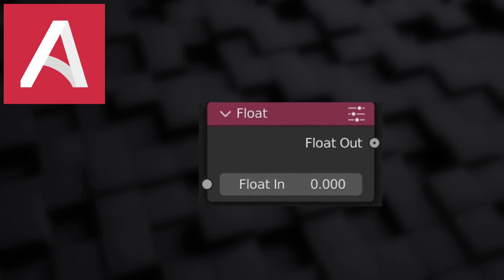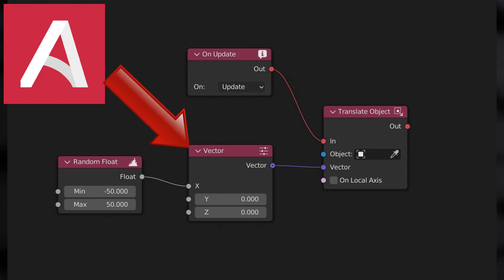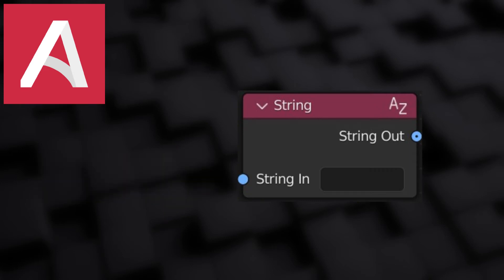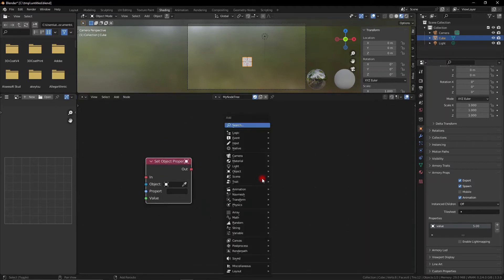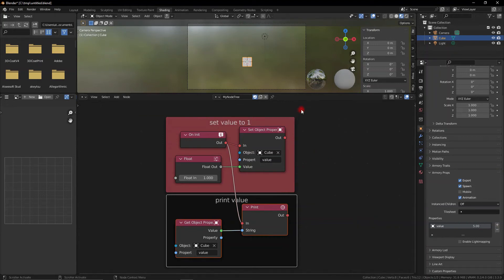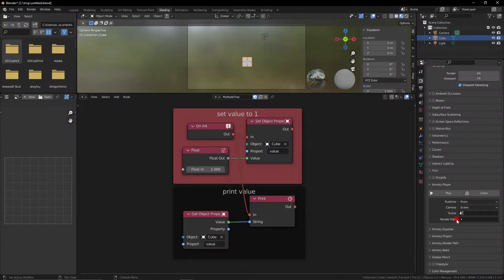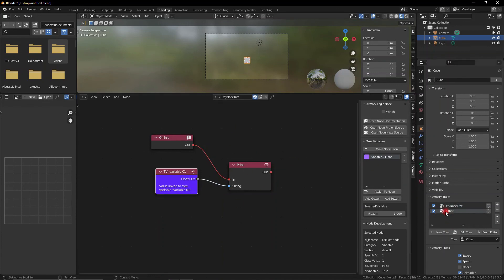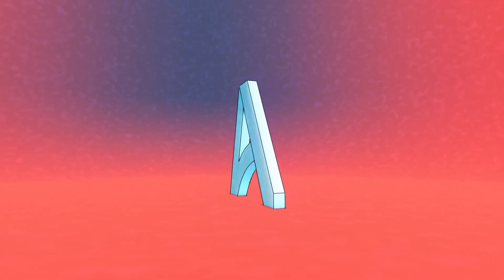Using variables and variable trees in Armory 3D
I'll show you how to use different tips of variables for different situations.